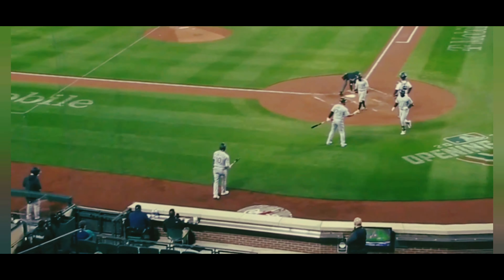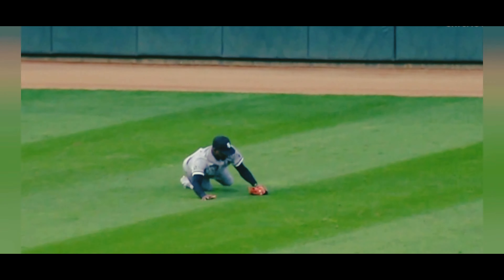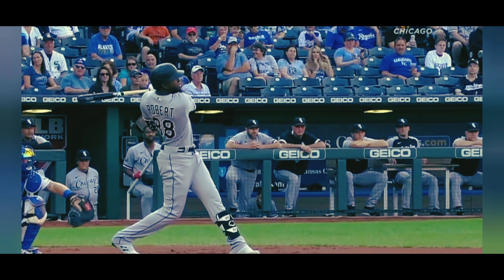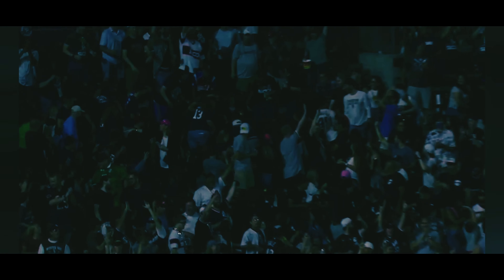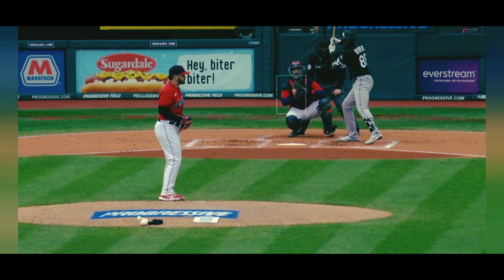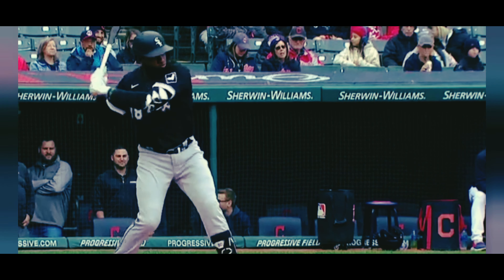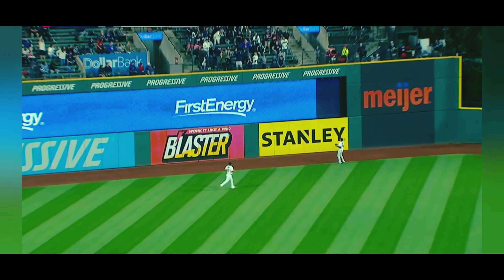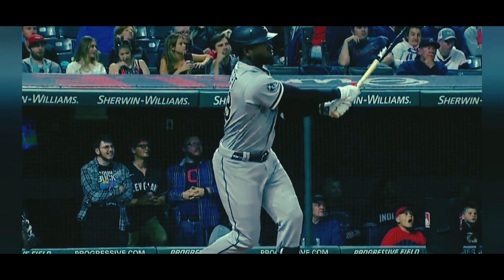Luis Robert 2021 highlights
Beisbol